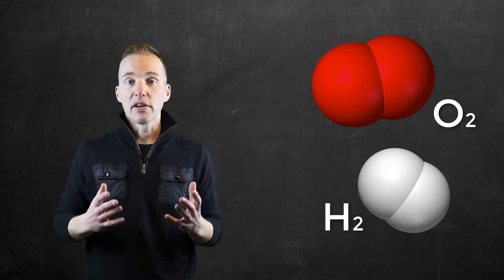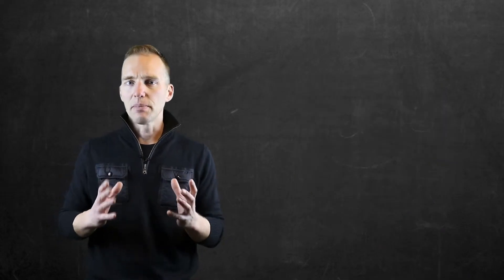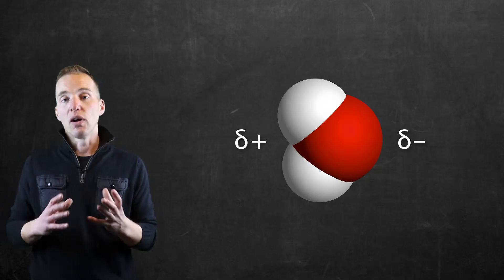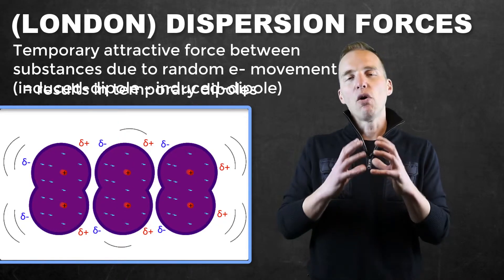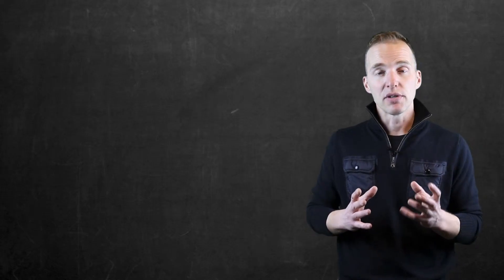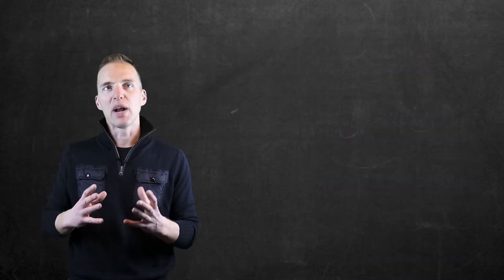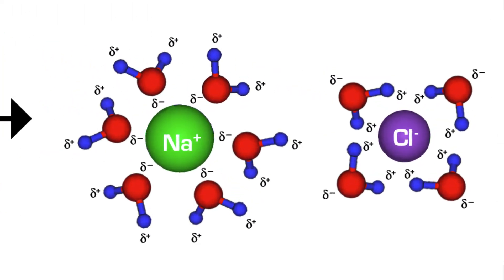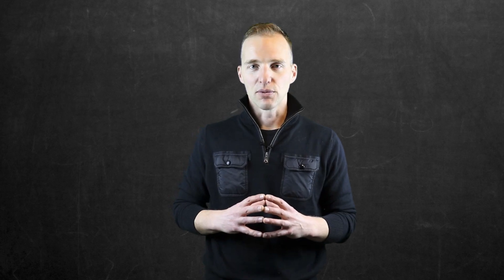Intermolecular Forces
This video introduces basic intermolecular forces, including dispersion, dipole-dipole, hydrogen bonding and ion-dipole. In order to get the most out of this video, students should be familiar with molecular geometry, bond dipoles and overall molecular dipoles prior to watching.